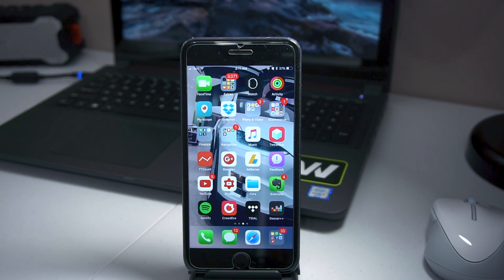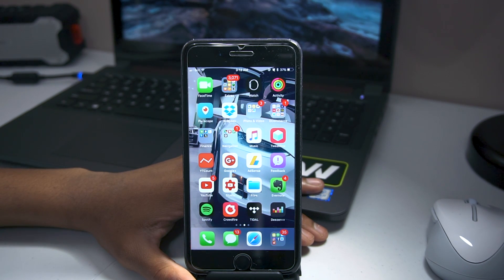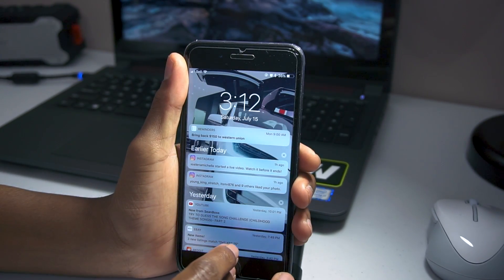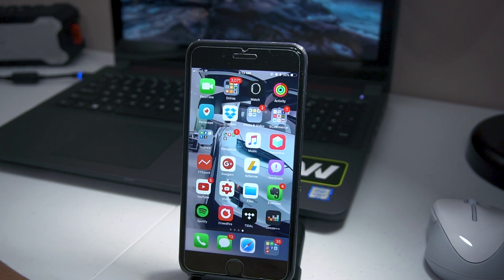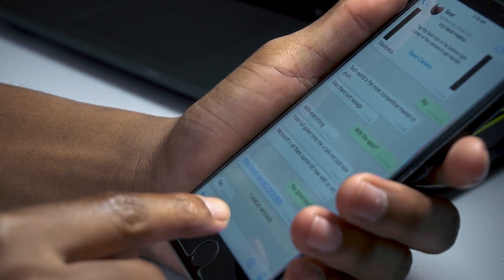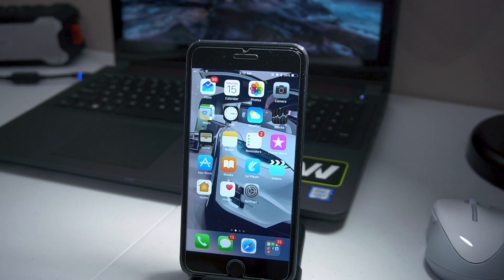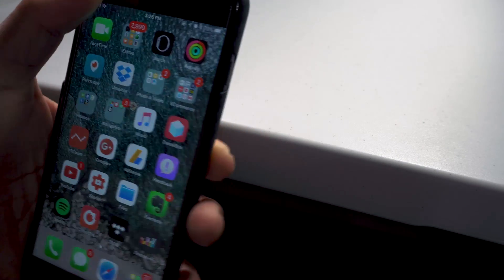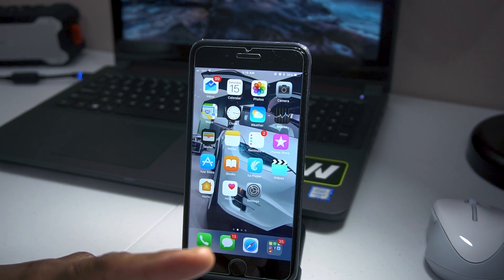iOS 11 Beta 3 Problems - Battery Drain, Gets HOT, Slow Animations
The third beta of iOS 11 for the compatible iPhone, iPad, and iPod touch devices was released to Apple’s registered developers and members of the paid Apple Developer Program. But I also have a method on how to get this for free. But DO NOT INSTALL iOS 11 Beta 3 on your daily driver just yet, unless you can cope with the issues mentioned in the video.

- IMPORTANT LINKS -